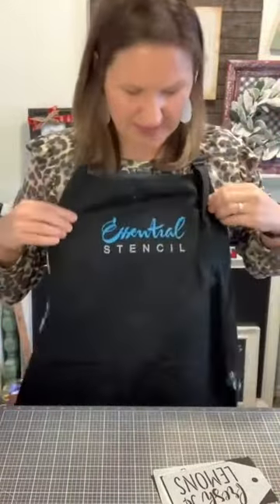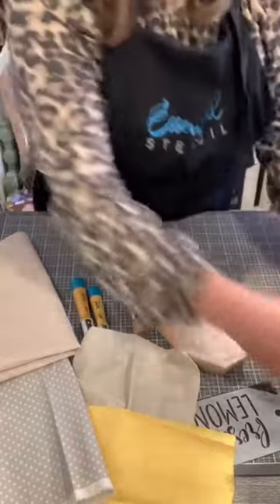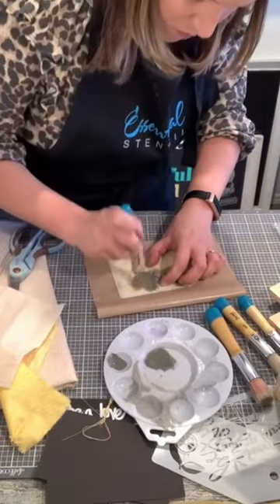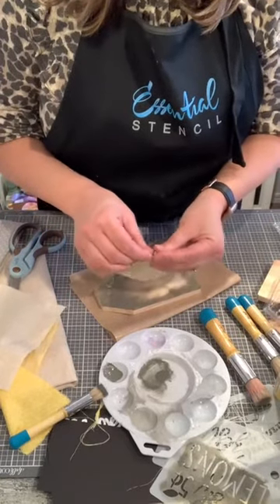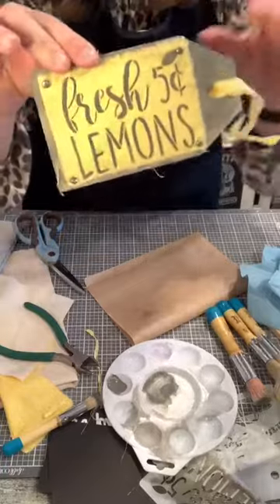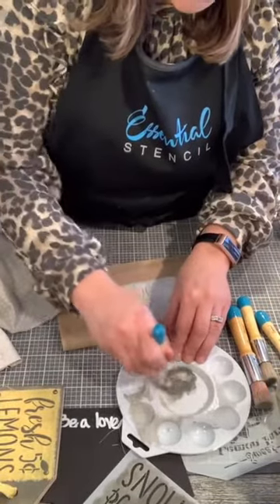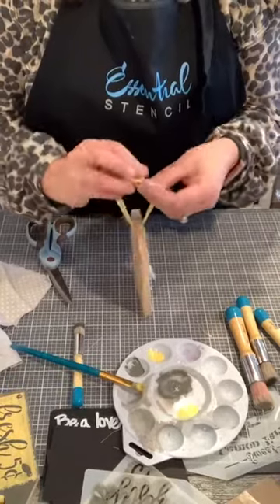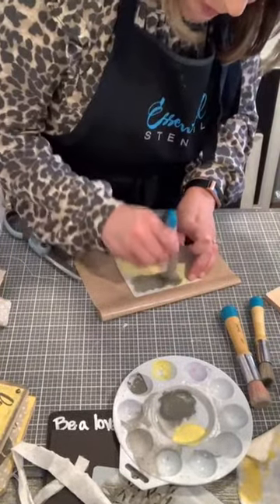Lemon themed tags made with Essential Stencils!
Let's Craft and Chat!

🎉SAVE 10% with code THECOMFYNEST
️⭐️Follow Grace's Facebook page The Comfy Nest with Grace